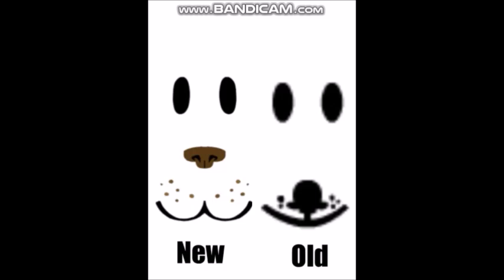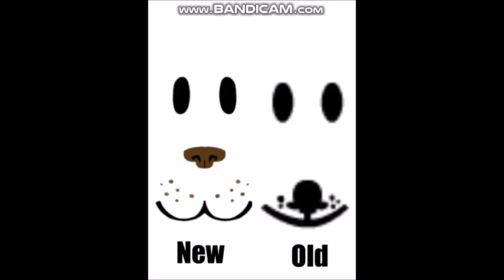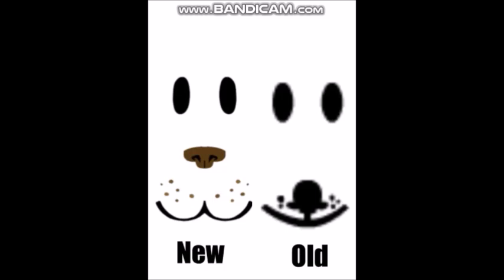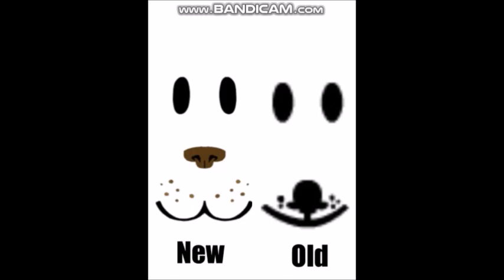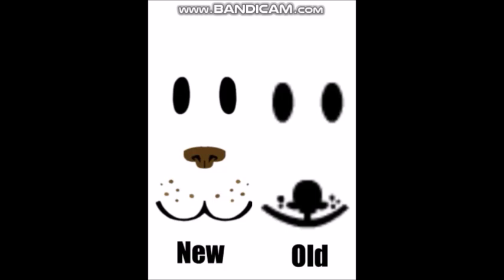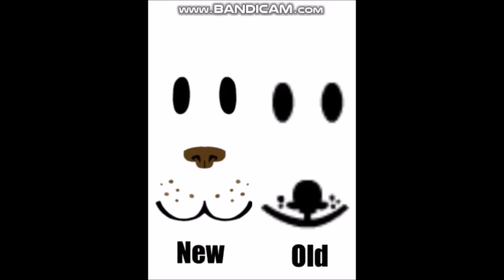ROBLOX's Adorable Puppy Face Changed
The Adorable Puppy Face Was Changed By The Creator Of It, Because Of A Notice He Got From A ROBLOX  Admin